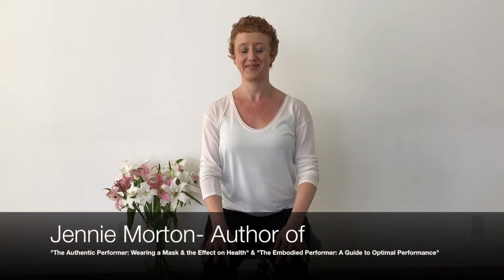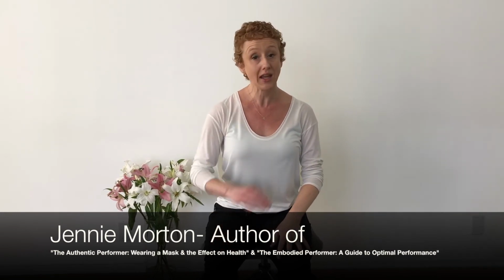Sound Potential: Wellness Through Music Trailer, part 1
A glimpse into guided video tutorials for wellness through music, developed by Sound Potential, Inc.

For more information about the specific therapies we develop, lease

With Corinne Bach, Jennie Morton, Hank, Pattie & The Current

Copyright Sound Potential, Inc

Copyright Shapira Music